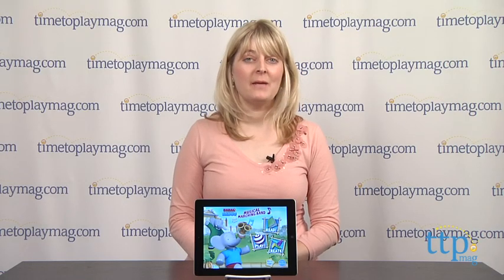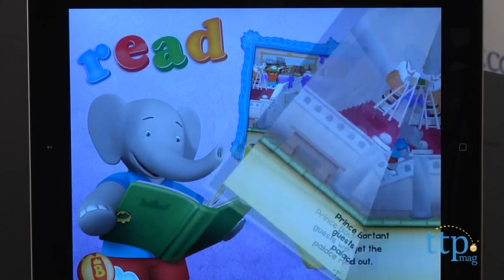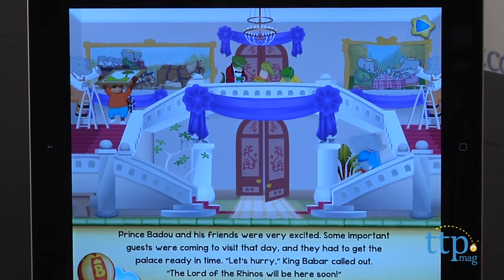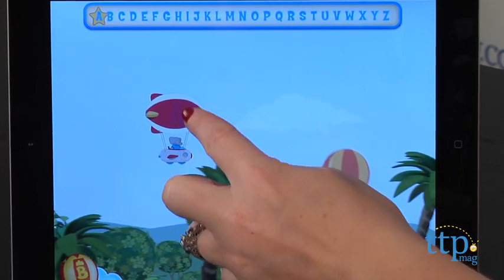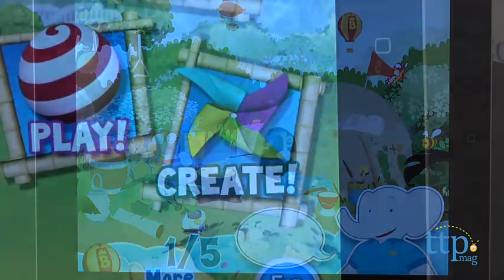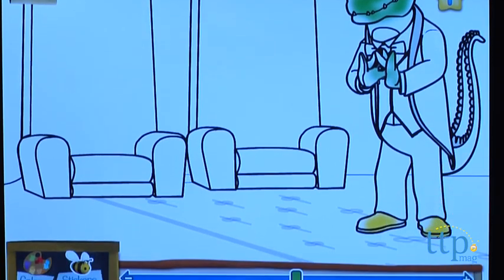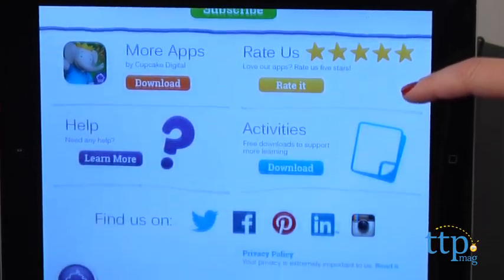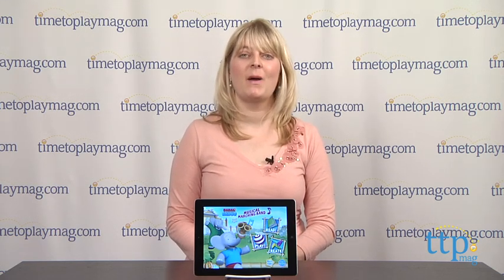Babar & Badou's Musical Marching Band from Cupcake Digital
For the full review, where it's in stock, and how much it costs,

The Babar and Badou's Musical Marching Band app gives kids three ways to interact with characters from Babar and the Adventures of Badou.

First, kids can read a story about Babar and Badou preparing for the arrival of the Rhinos. Ambassador Crocodylus is jealous of the warm welcome the Rhinos will be receiving, and he tries to ruin everything. But Badou realizes the croc's plan and saves the day by getting everyone to work together. With the Read to Me option, the story is narrated and kids are prompted to touch certain parts of the storybook pictures for animations and sound effects. The Read & Play option allows kids to read the story themselves and interact with the touchpoints on the screen. The Quiet Reading option lets kids or an adult read the story aloud, but there are no interactive touchpoints on the screen.

After reading, kids can play one of three games. In Alphabet Derby, kids must drive the Zoomer Blimp to catch the letters of the alphabet. In Go Bananas, kids help Badou catch 20 bananas. And in Treasure Hunt, kids must find five hidden objects.

In the Create section of the app, kids can make music, color digital coloring pages, and sing along with a song from the show.